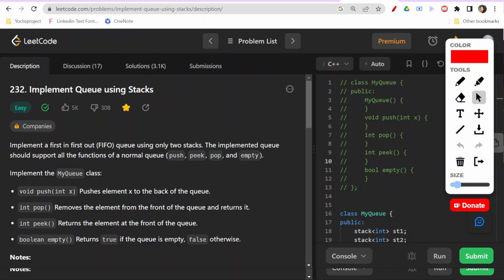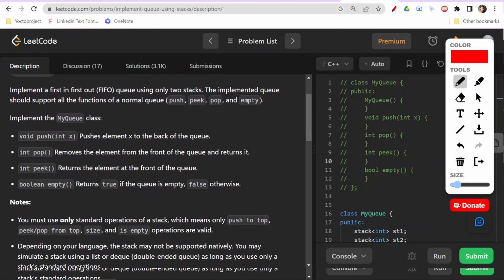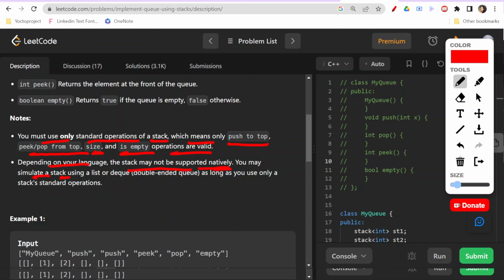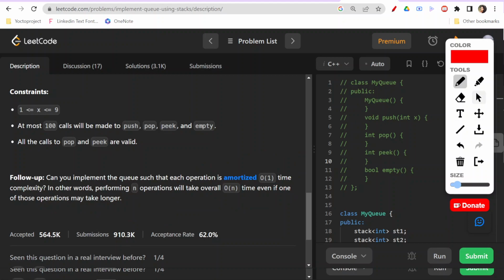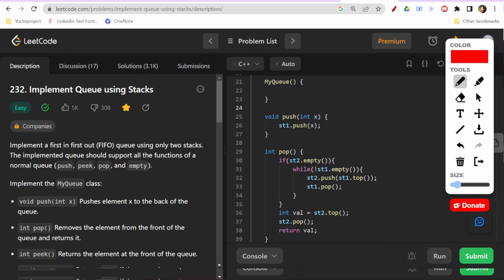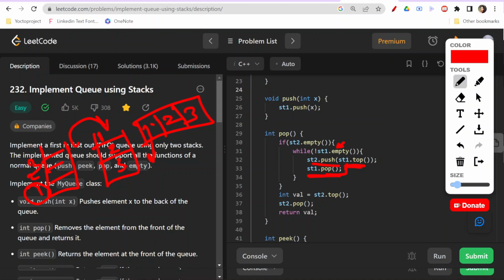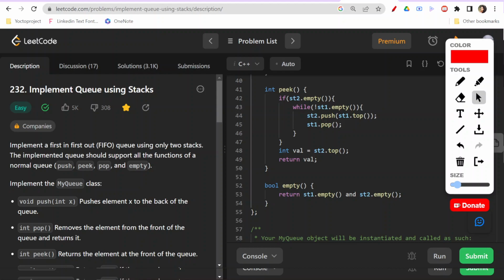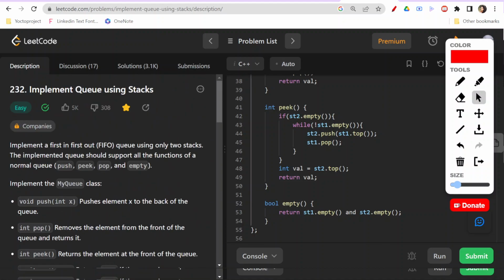Leetcode 232|| Implement Queue using Stacks || Leetcode Daily Easy | Stack